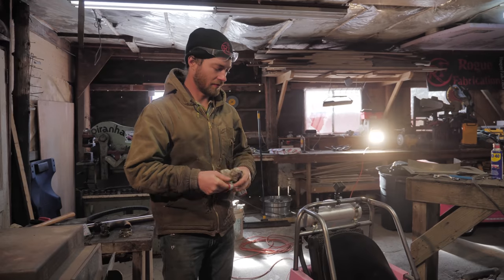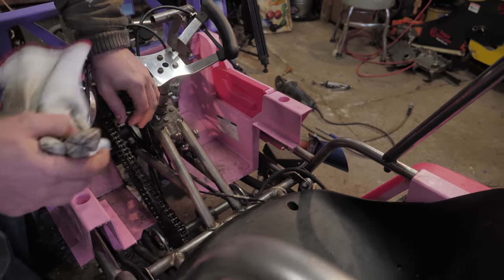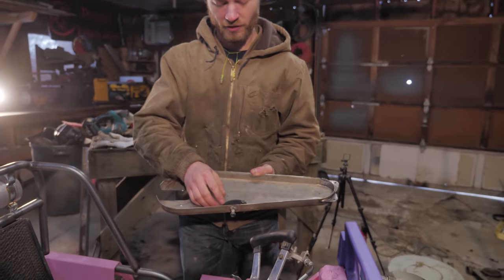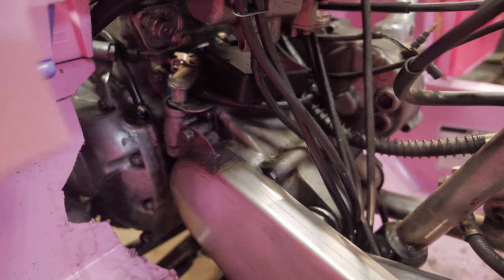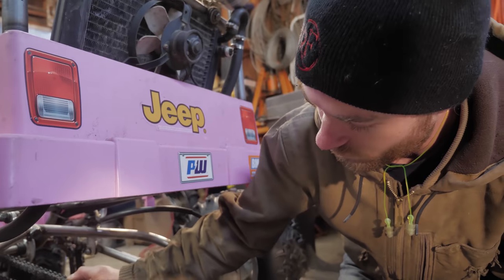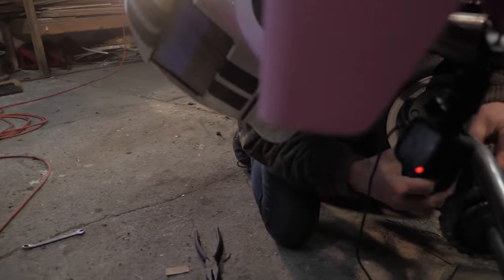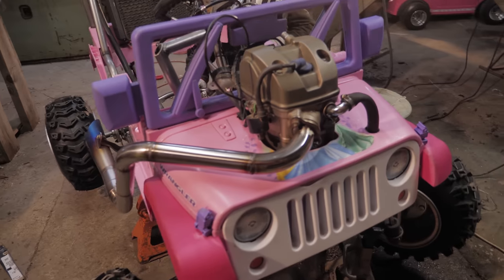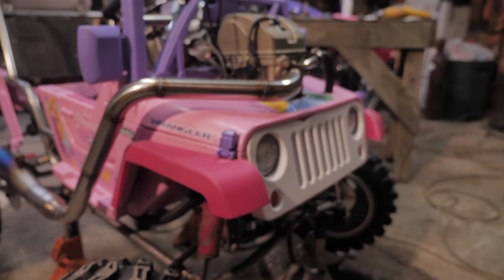Princess Jeep Custom Exhaust and Chain Guards!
SimpliSafe is home security that is contract-free, easy-to-use, and customizable.

It's finally here! Part 7 of our Power Wheels Princess Jeep Build series. This week we mig weld a custom stainless steel exhaust with a basic muffler from amazon We install a small aluminum gas tank and reinforce our 3 link suspension.

Full list of parts on this tube frame jeep build

Special thanks to Rouge Fab. and our notcher

Music
0:00 Richard Twins - Meditation Song
7:20 Akina Boy - U-132
13:10 Richard Twins - Meditation Song
16:55 Akina Boy - U-132